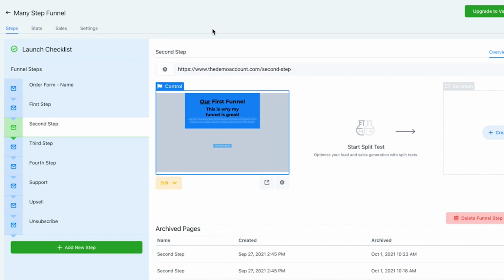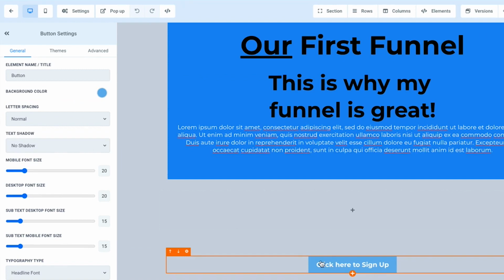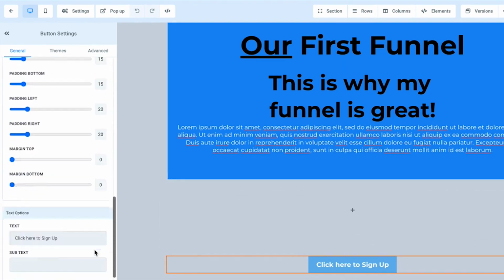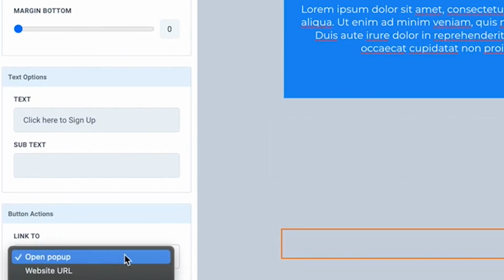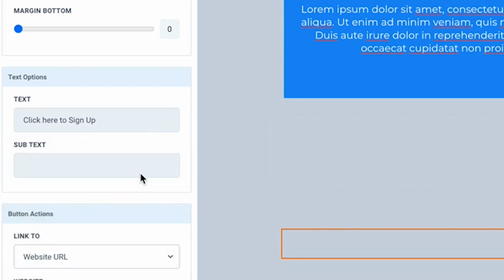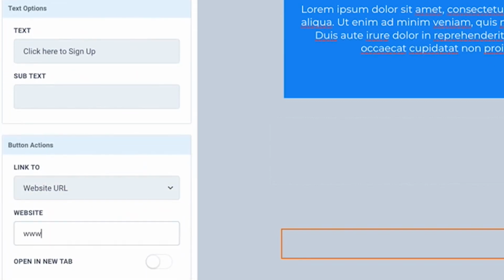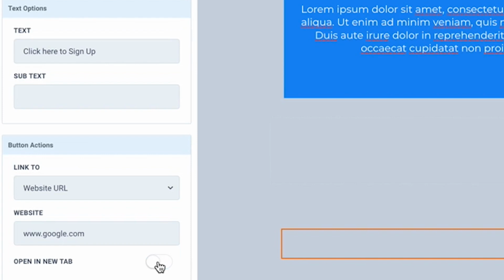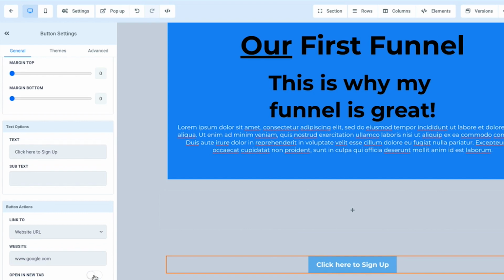How To Configure The Buttons on Your Website in Media Shield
◼️ In this tutorial, we’ll explain how to configure the buttons for your website. This allows you to determine the action(s) that occur when someone clicks a button on your page and can be fully customized.  For instructions on specifically configuring the buttons for your navigation menu, skip to Step 3.

◾️ Step 1: Getting Started With Button Configuration

- Navigate to the page you'd like to edit.
- Select the button to configure.
- Navigate to the left side of the screen to "Button Menu”.
- Scroll all the way down to "Button Actions" ➡️ Select from the list.

◾️ Step 2: Choose Your Button Actions

- From the “Link To” list, you can choose any of the following options ➡️ Website URL.
- Once you’ve chosen your option for the Button Action from the dropdown, you will need to fill out the remainder of the information needed for that particular action.
- For example, if you choose “Website URL” you will need to enter the specific URL, and toggle on or off the “Open in New Tab” feature:
- If you choose “Scroll to element” you will need to select an element:

NOTE: If you choose “Website URL” you can choose a link from a hosted file in your Media Library.

◾️ Step 3: (Optional) Navigation Menu Configuration

- Select the page you'd like to edit.
NOTE: When editing the buttons on a navigation menu, you will need to configure the buttons on each website page.
- Select Navigation Menu.
- Navigate to "Navigation Menu Settings" on the left-hand side.
- Scroll down to "Menu Items" ➡️ Select "Edit" on the button you'd like to configure.
- In the popup, enter the website URL or the page you'd like to assign the button to ➡️ Click "Submit".
- Repeat this step for each button.
- Once ALL of the navigation menu buttons have been configured, click "Save" to confirm your updates/changes.
- Repeat steps 1-3 for the remaining pages.